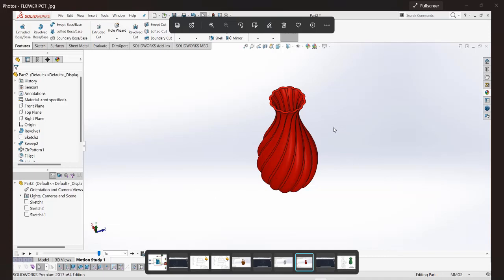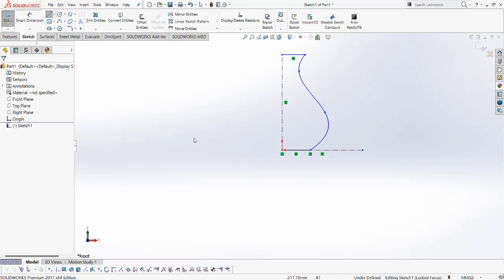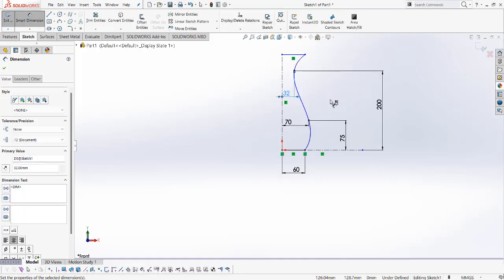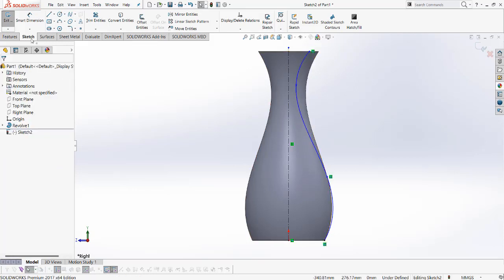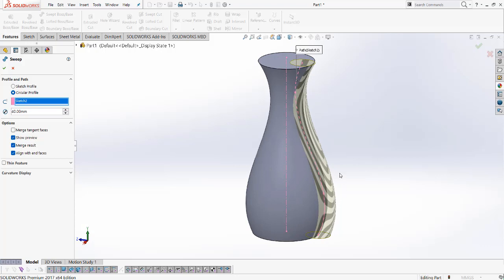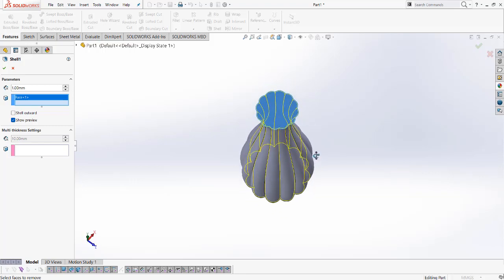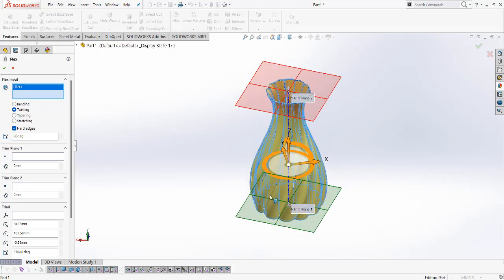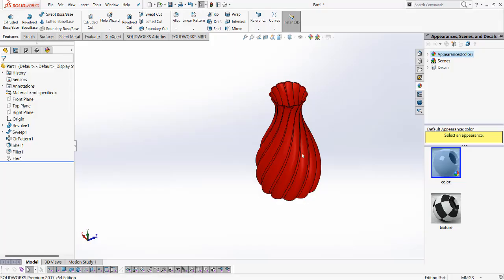flower pot design in solid works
How to Design a flower pot in Solid Works.